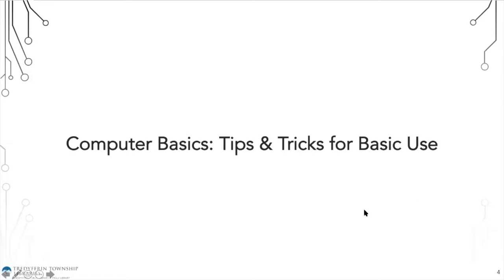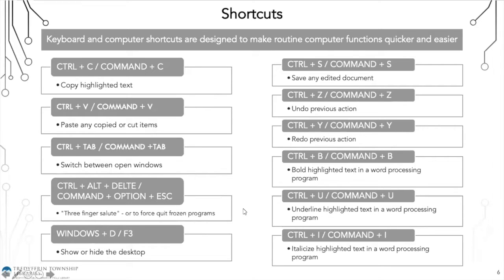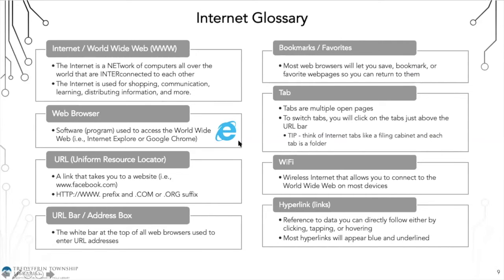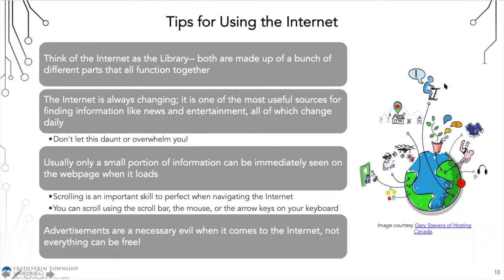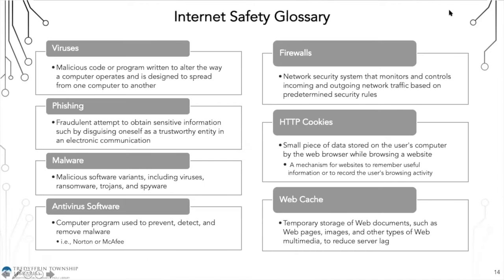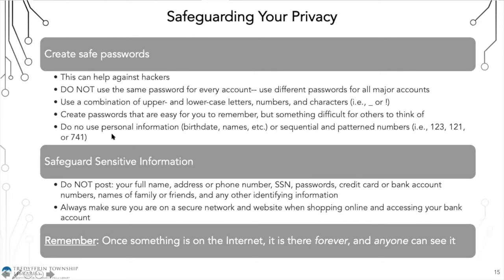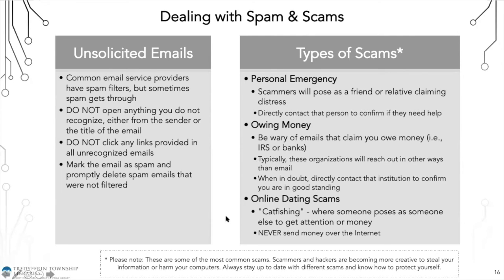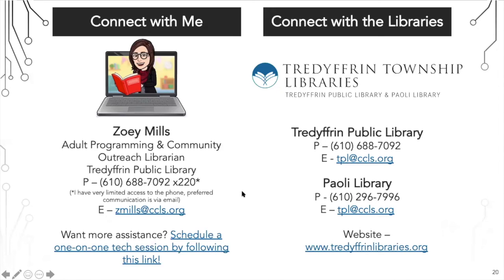Computer Basics Webinar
Recording of Computer Basics Webinar that covered the basics of computer use and Internet safety.